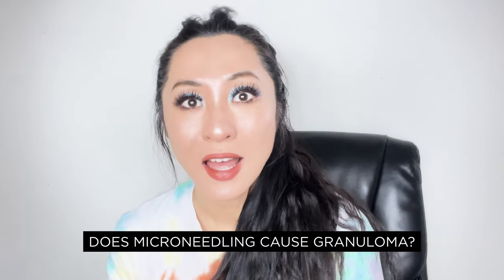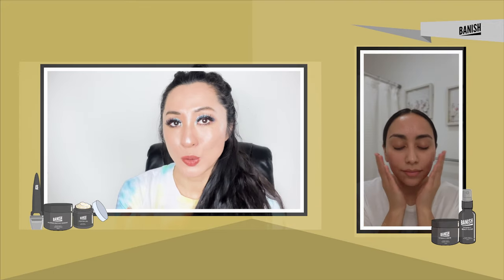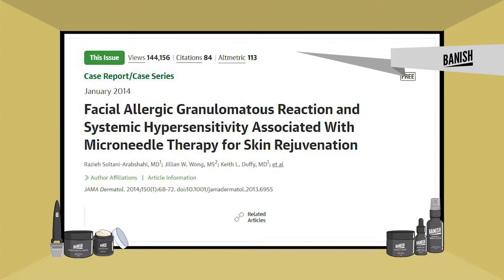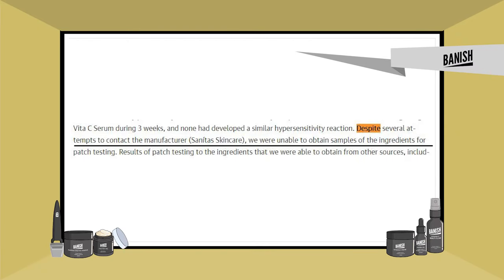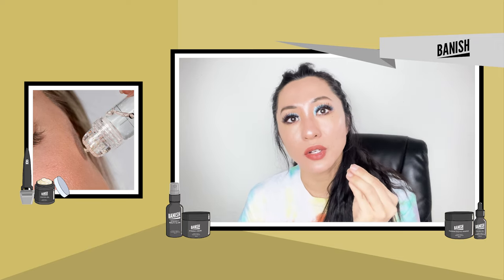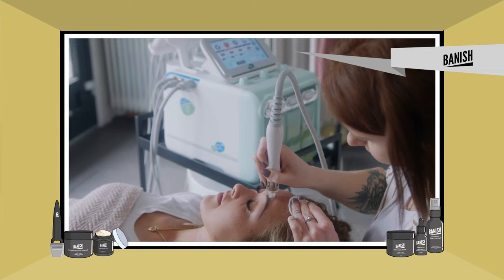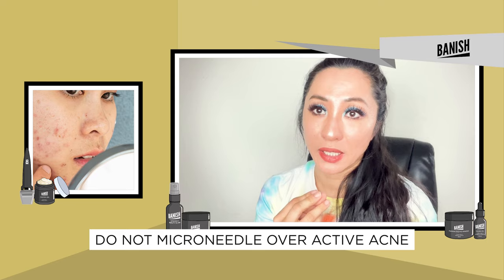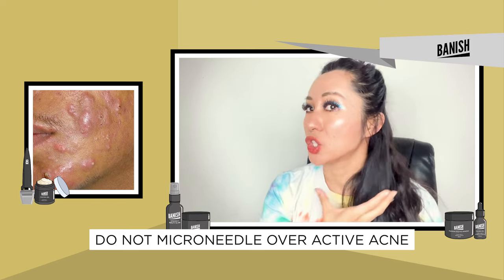DOES MICRONEEDLING WITH VITAMIN C CAUSE GRANULOMAS?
Soltani-Arabshahi R, Wong JW, Duffy KL, Powell DL. Facial Allergic Granulomatous Reaction and Systemic Hypersensitivity Associated With Microneedle Therapy for Skin Rejuvenation. JAMA Dermatol. 2014;150(1):68–72. doi:10.1001/jamadermatol.2013.6955

Shop The BRAND NEW Dermatologist-Backed Banisher 3.0 for Acne Scars You all asked, and we listened! Unveiling our NEW AND IMPROVED: Banisher 3.0! More cost effective & sustainable.